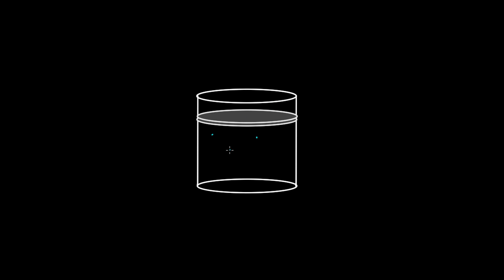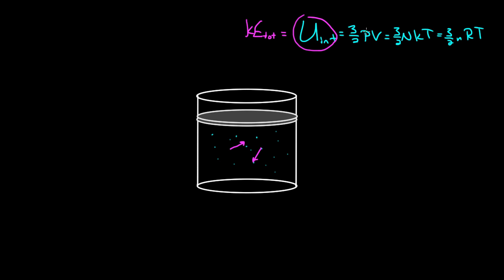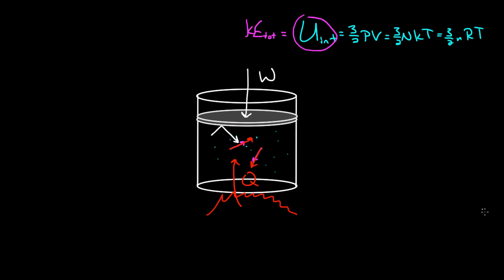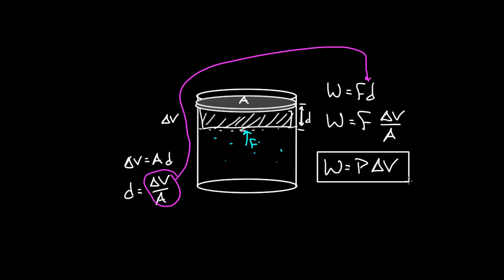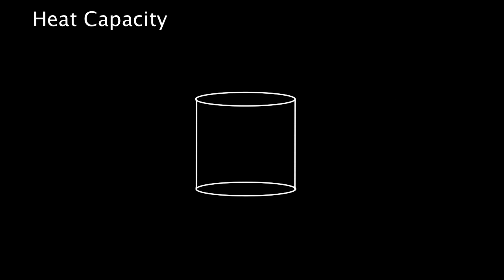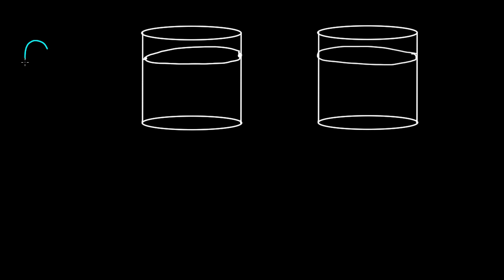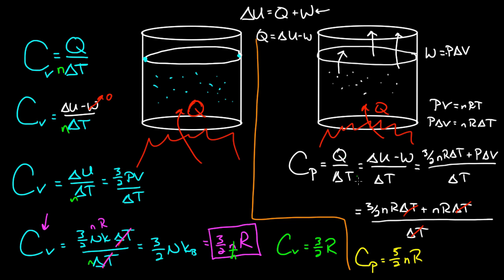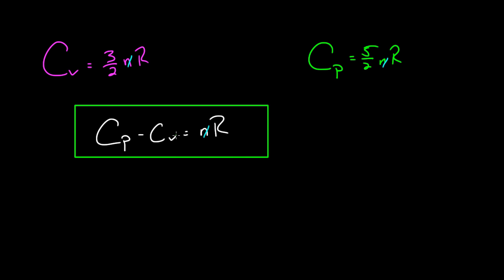Heat capacity at constant volume and pressure | Physical Processes | MCAT | Khan Academy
Created by David SantoPietro.